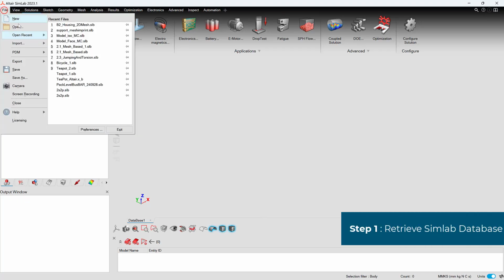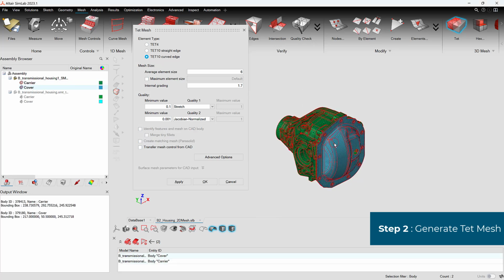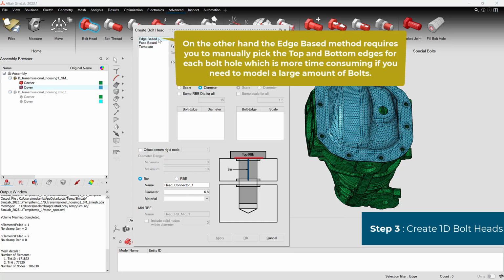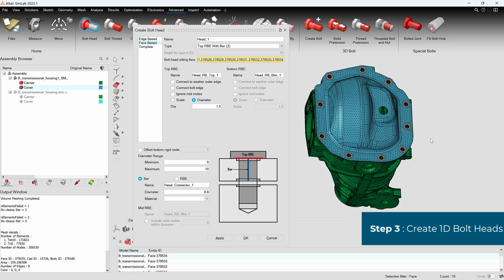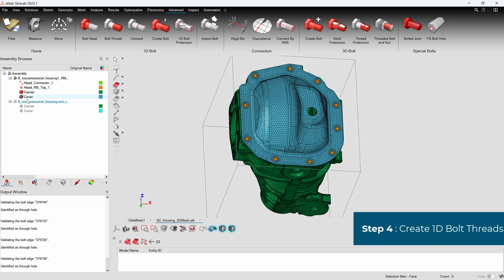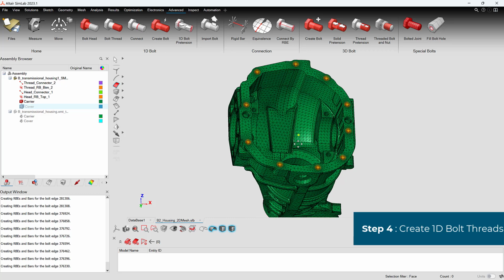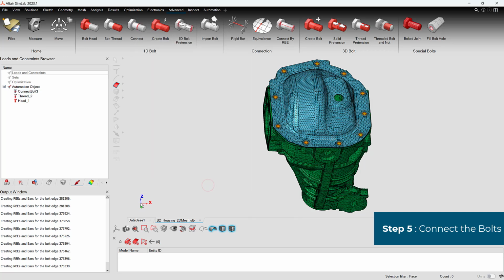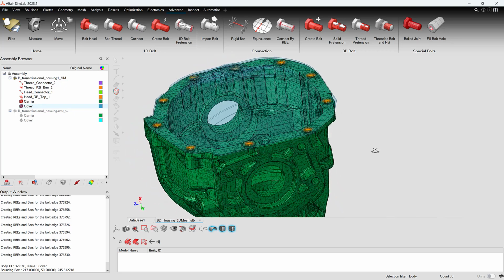SimLab - Create 1D Bolts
In this tutorial you'll learn how to create 1D Bolts in SimLab.